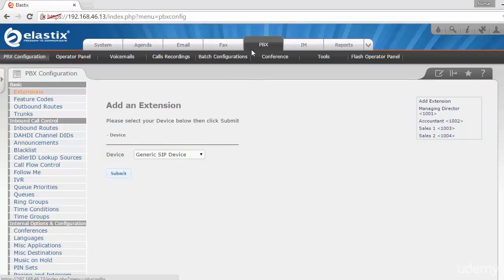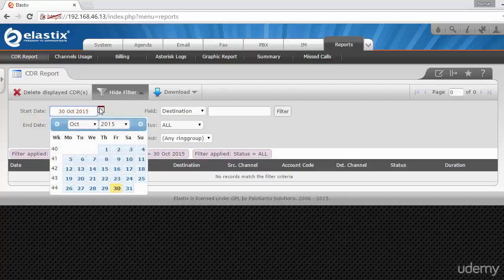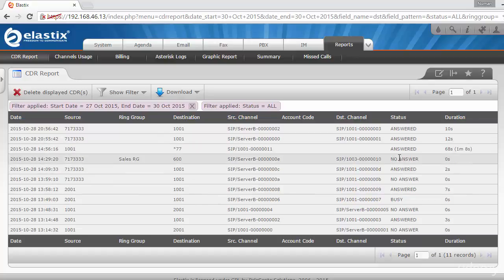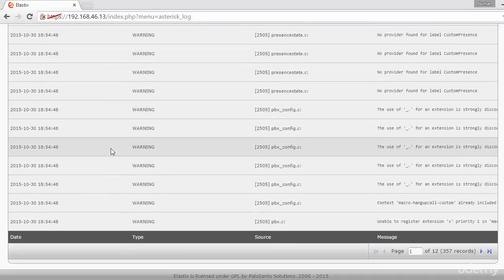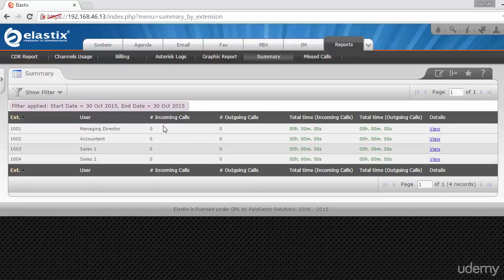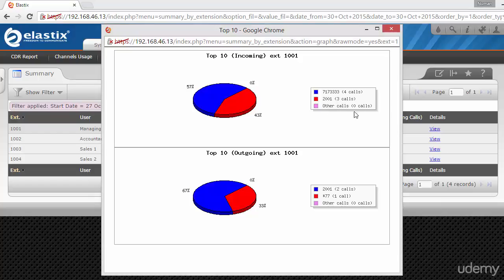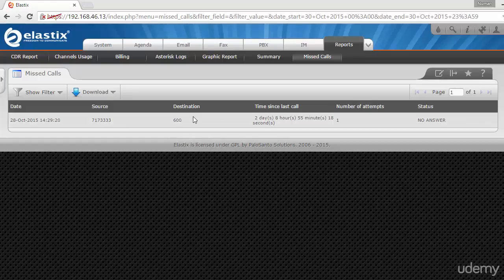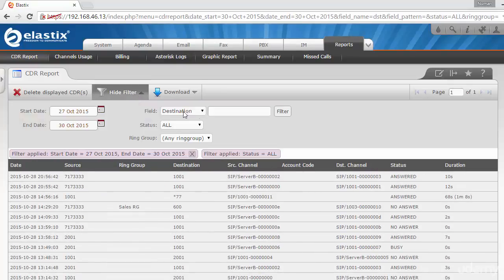34 CDR Call Details Records Call Accounting